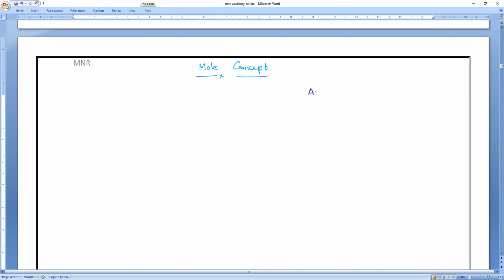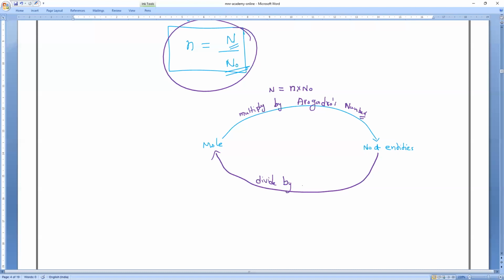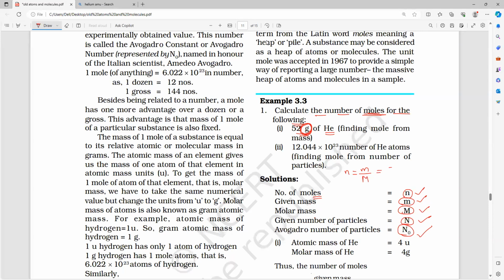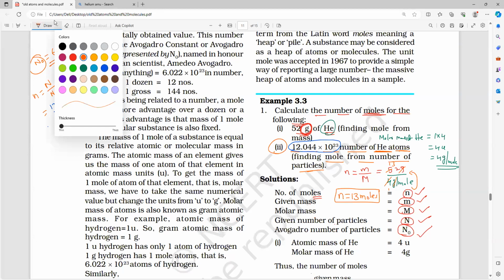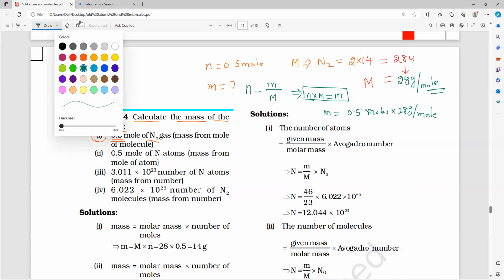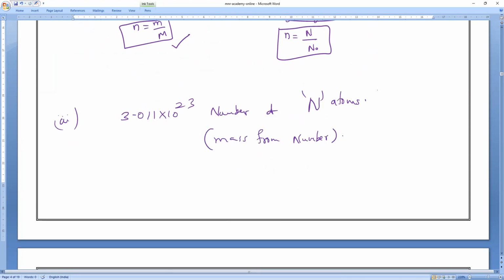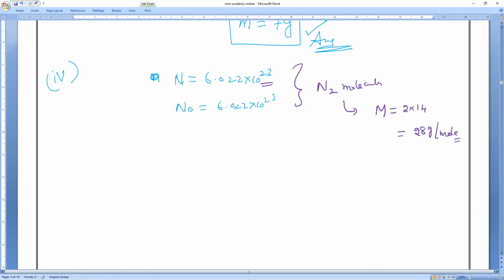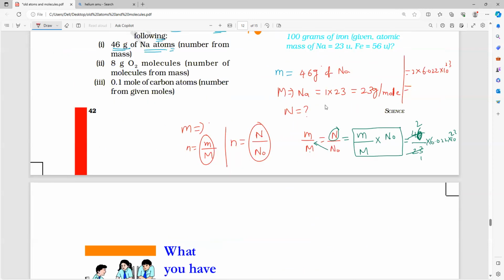Chap3\chemistry\MOLE CONCEPT PART-3//class 9 IIT-JEE/NEET/foundation